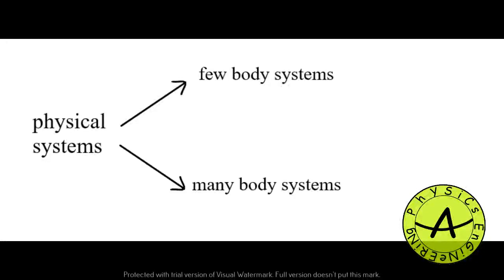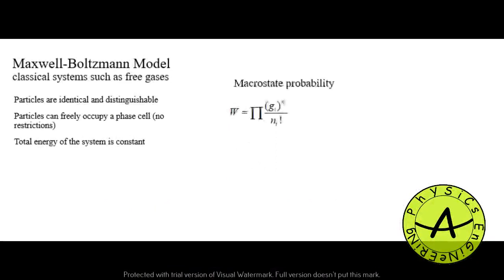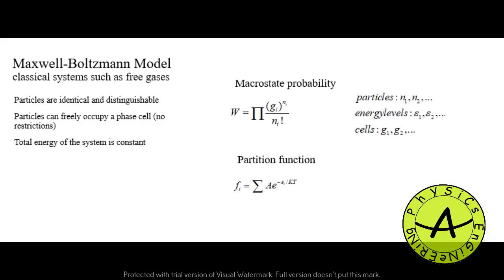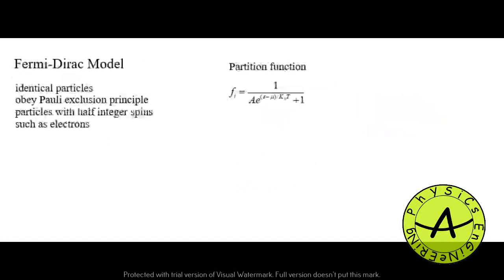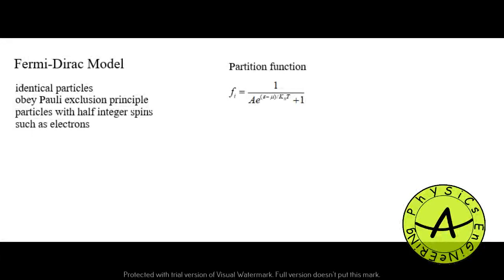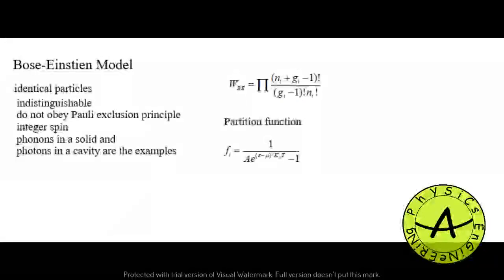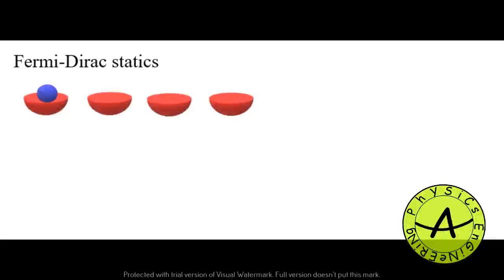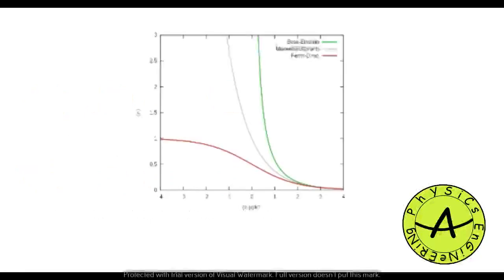Comparing Maxwell-Boltzmann, Fermi-Dirac and Bose-Einstein Statics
Comparing Classical and Quantum approaches to Statistical Mechanics:
Maxwell-Boltzmann, Fermi-Dirac and Bose-Einstein Statics